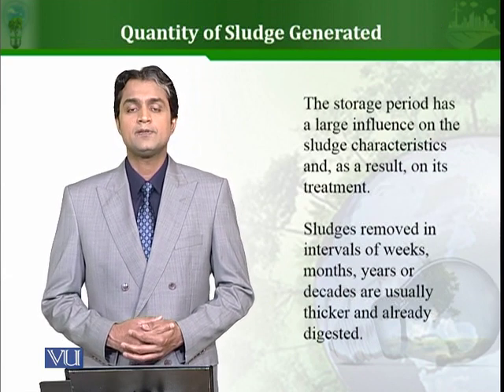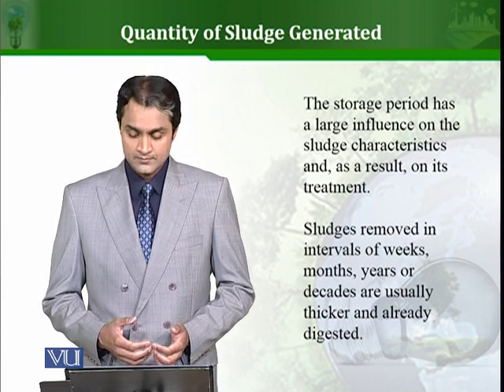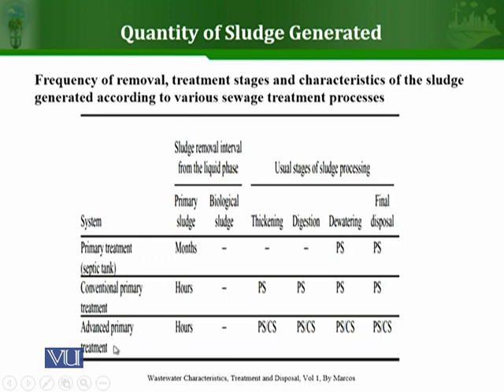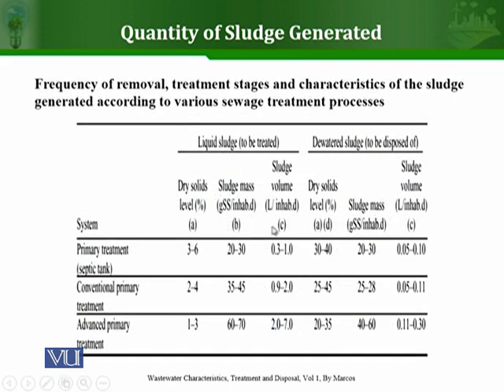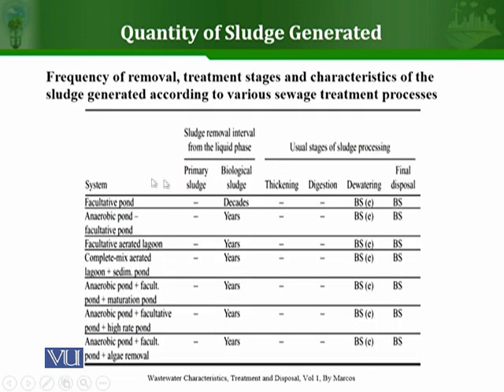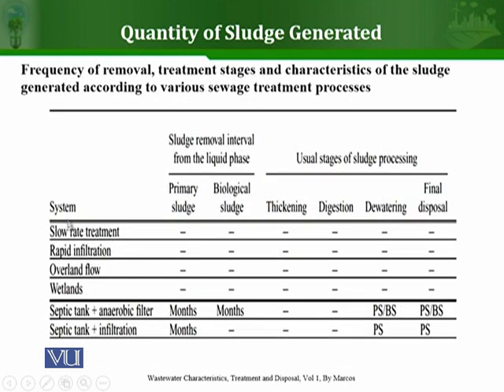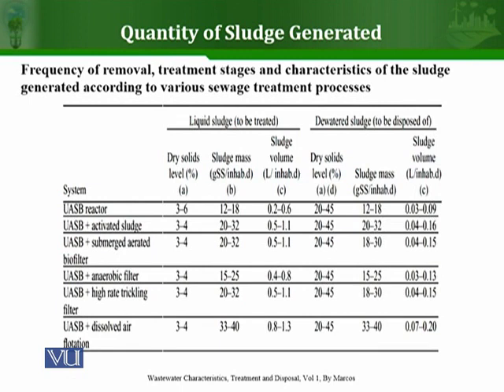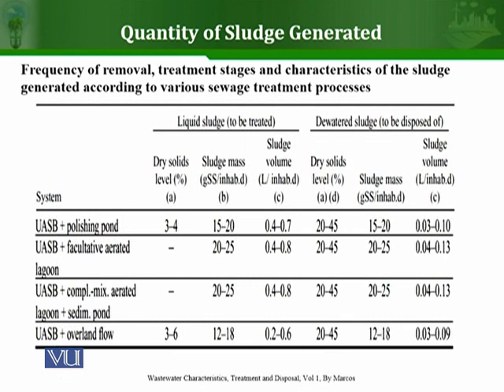BT503_Topic127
127. Quantity of Sludge Generated in the Wastewater treatment Processes